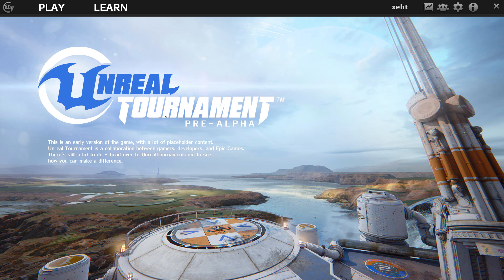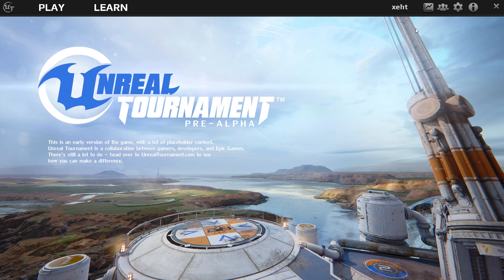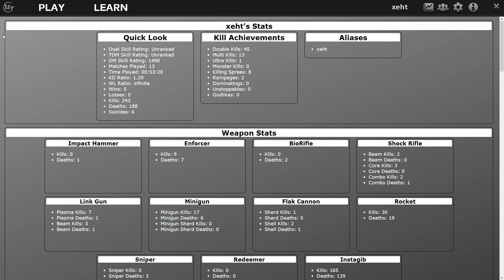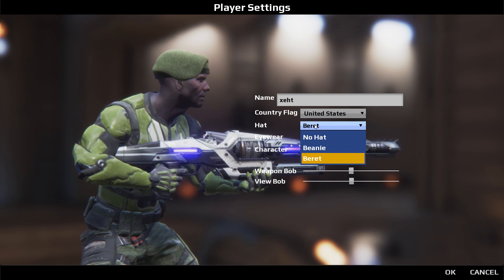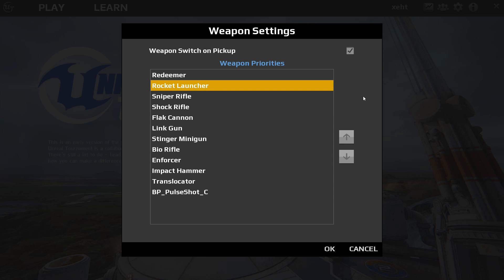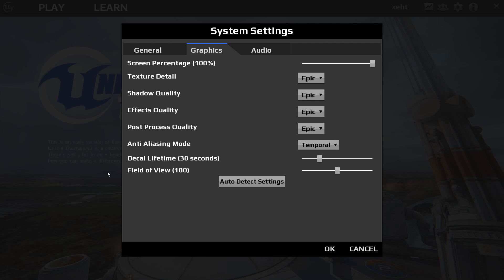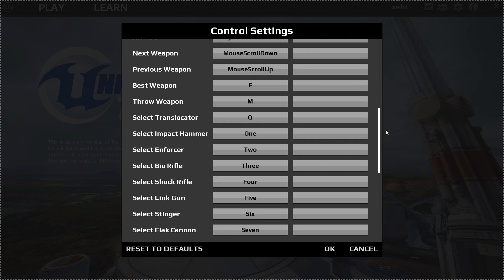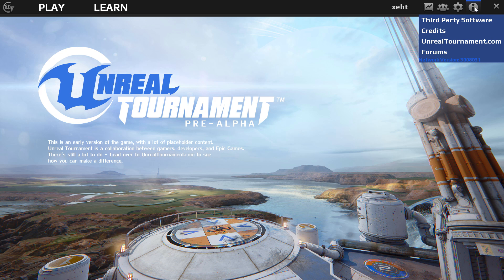Unreal Tournament 4: Pre-Alpha COMPLETE SETTINGS OVERVIEW [1080]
Unreal Tournament 4 Pre-Alpha

This is an overview of the settings for UT4.

UT4 is currently Pre-Alpha and looks beautiful! Thanks to Epic Games for releasing this completely free to the public along with the Unreal Engine 4!